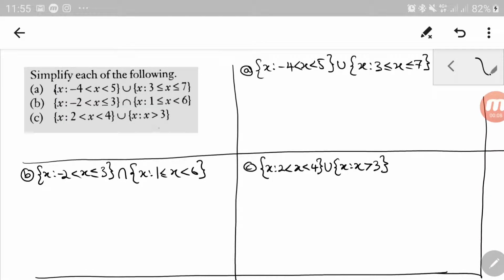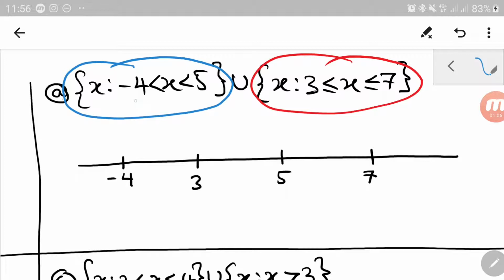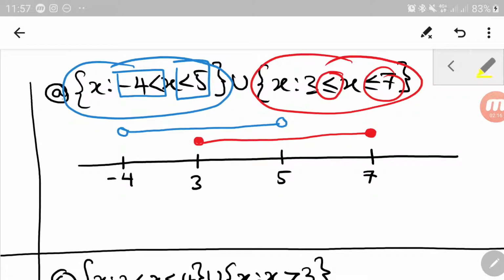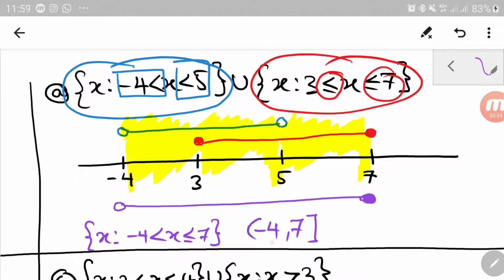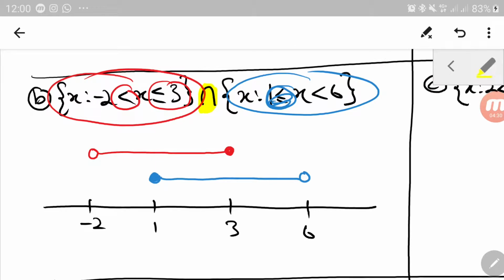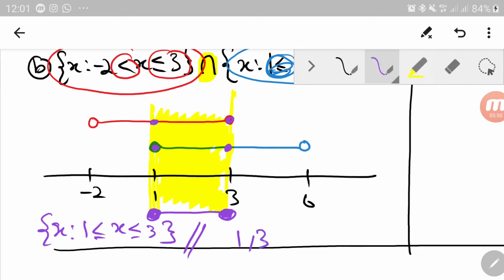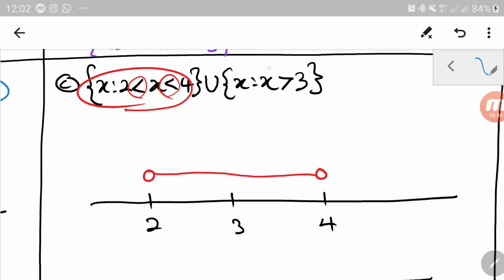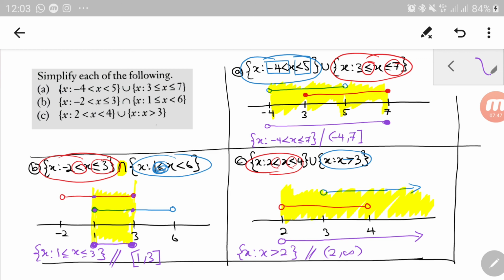Number System: How to Simplify the Interval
In this video, I'll demonstrate four examples on how to solve the union and the intersection between intervals in the real number line.